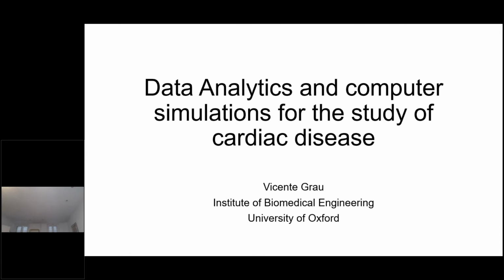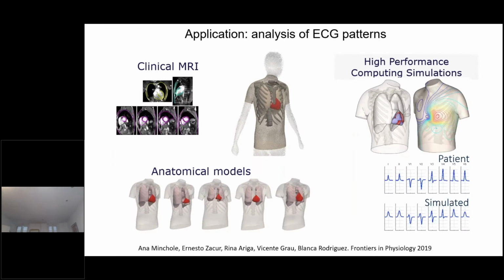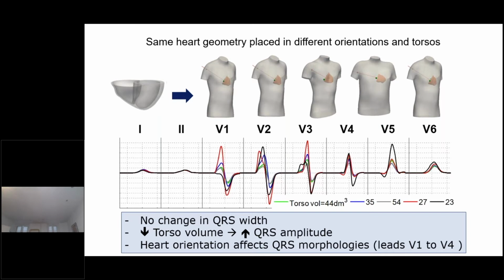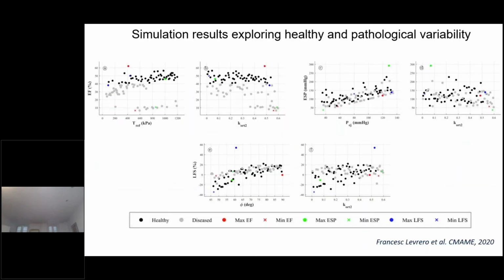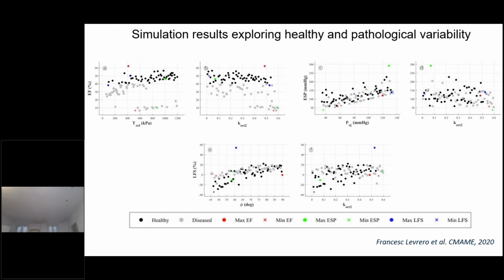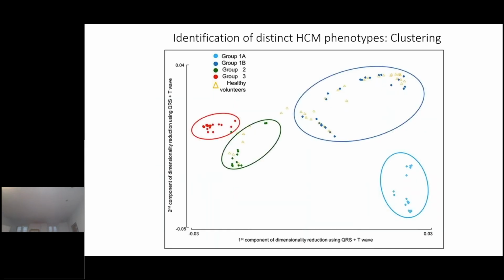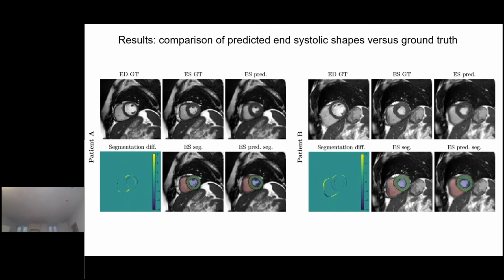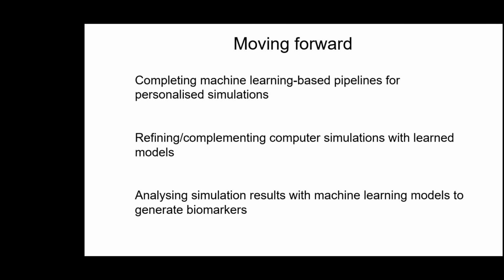Vicente Grau (University of Oxford): Data Analytics and computer simulations for... cardiac disease